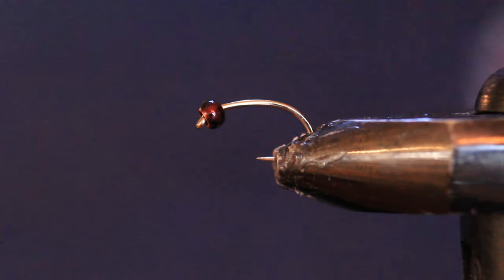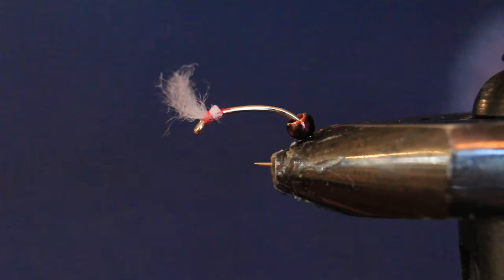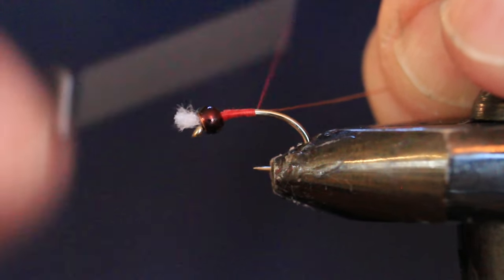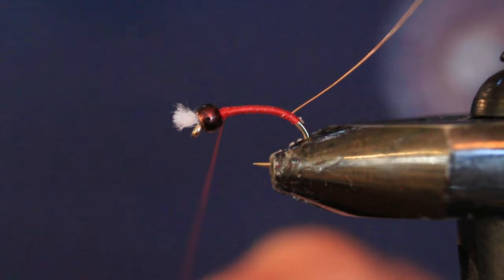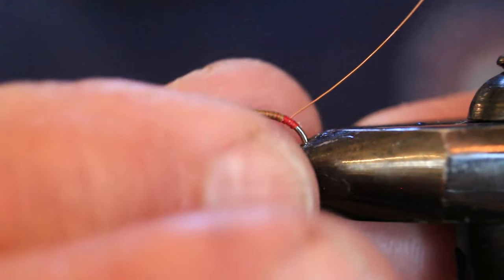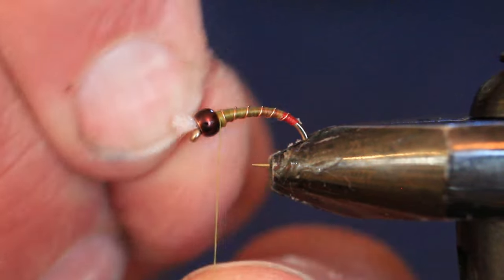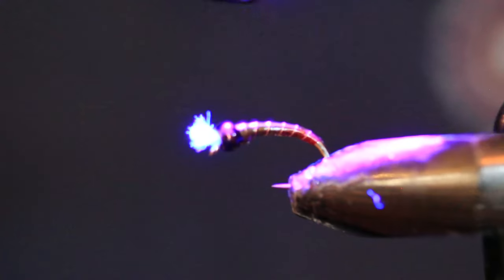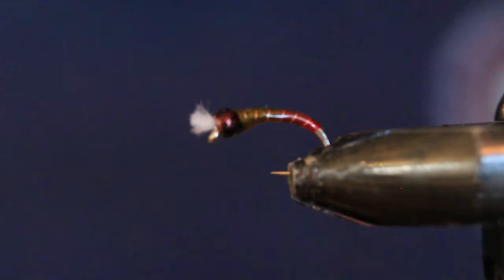Chironomid fly tying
A simple thread blend chironomid to take with you this spring when the chrionies are hatching.  Learn to tie the bleeding olive chironomid.
Rick Janzen is a fly tier with over forty year's experience flying tying and fly fishing in British Columbia.  On this channel he shares his favorite flies with you that you can then copy or adapt them to your situation.  He will also be doing 'on the water' episodes in which he will demonstrated the hows, whens and wheres of fishing his flies.
Rick is also a salmon fishing guide in Campbell River BC on the renowned Tyee Pool.  See his website here: